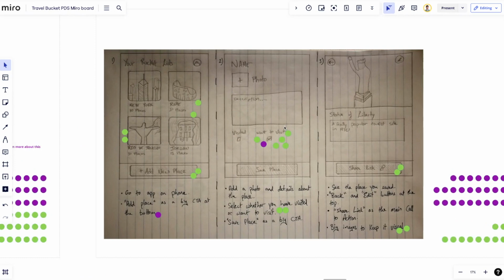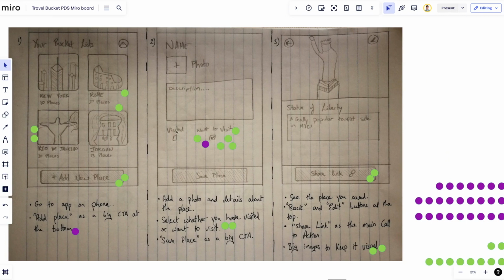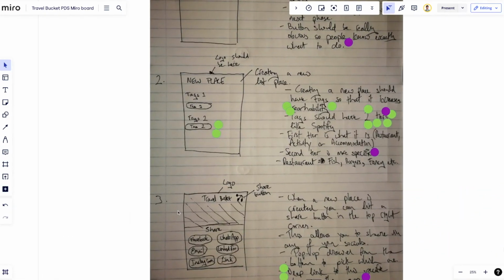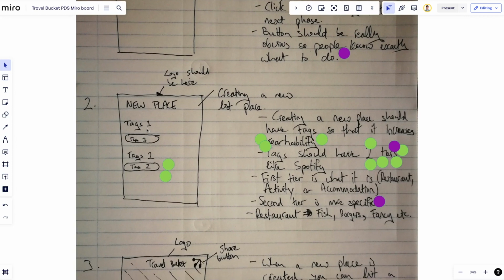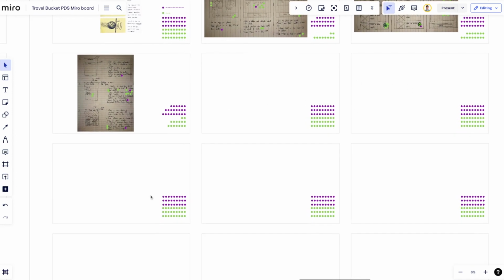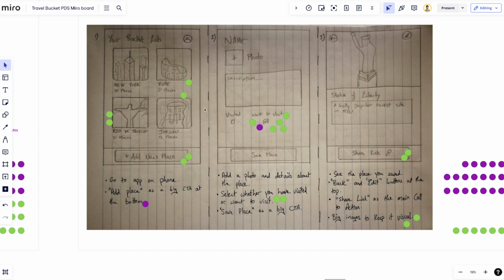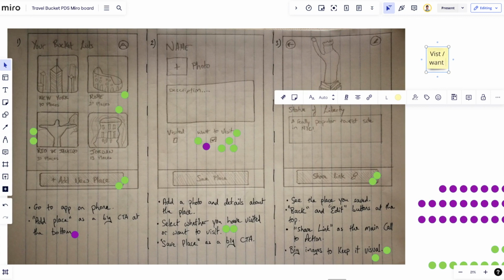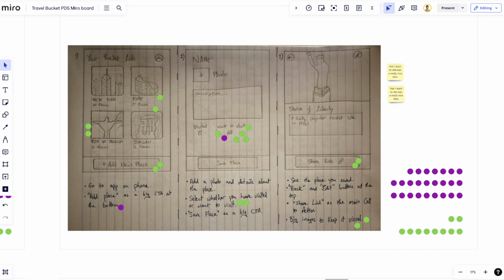3.3 PDS Kit: Dot Voting outcome and Discussion exercise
In this video we look at an example output from the dot voting exercise using our Travel Bucket PDS before explaining the next exercise; "Discussion". This section should take 90 minutes to complete and it is important that the time keeper notifies people at 30 minute intervals to make sure everyone has time to discuss each sketch adequately.

You will see how the Travel Bucket dot voting has created a heatmap where some ideas are clearly standing out from the others and warrant additional discussion. The discussion exercise will give each person 3-5 minutes to explain their solution sketches and the ideas behind them (per sketch). Other people who voted on the sketches can weigh in with their thoughts too.

Try not to spend longer than 5 minutes discussing any single sketch to ensure that each sketch gets spoken about and that everyone has an opportunity to contribute. The facilitator should be adding sticky notes beside each sketch to summarise what was said.

Chapters:
00:00 Introduction - Discussion
00:19 Example output of dot voting exercise
02:50 Discussion exercise
03:52 Facilitator notes